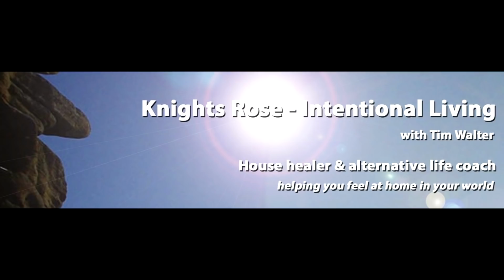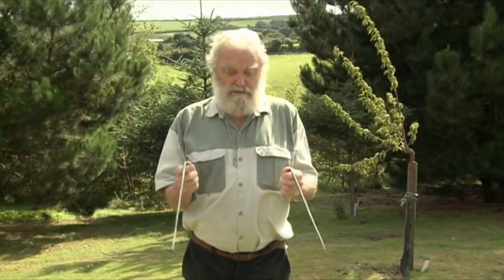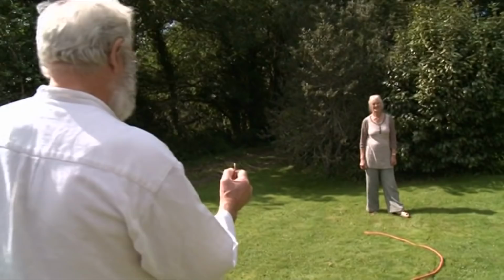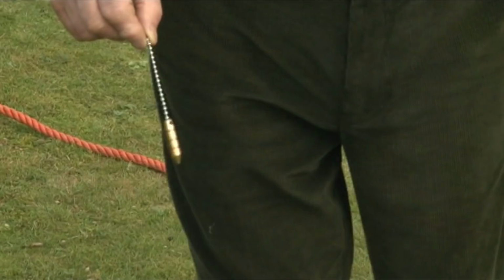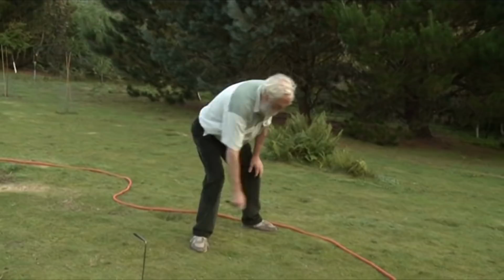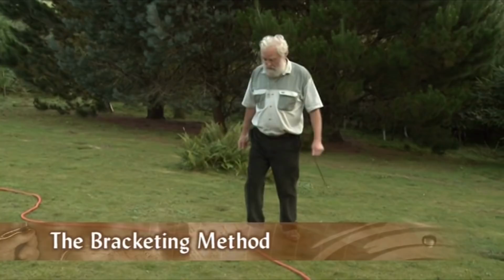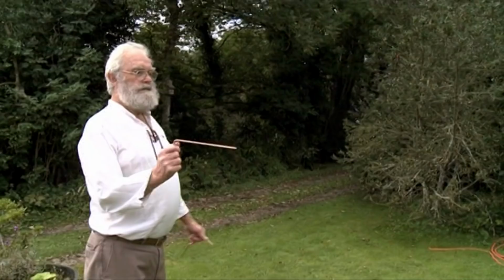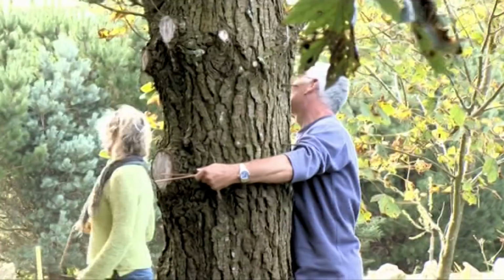Discovering Dowsing with Hamish Miller part 2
Discovering dowsing with anybody can often be a life-changing experience and once I had met my mentor Hamish Miller, my life was well on the way to being turned upside down. I knew him fro 7 years and in that time I learned so much from him in a very relaxed way. Here is more from the DVD production we made together in 2009 called "Diverse Dowsing"

This clip features an easy initial dowsing exercise, a conversation with a water dowser, 2 different methods for establishing how deep the water (or whatever you are looking for) might be, aura dowsing for health and wellness and finally a delightful way to brighten your day by being mindful of the living things all around us!

Visit amazon to pick up a copy of my jointly authored book:
“Spirit & Earth – a handbook for modern holistic living”

MUSIC
“Flickering” by VYEN